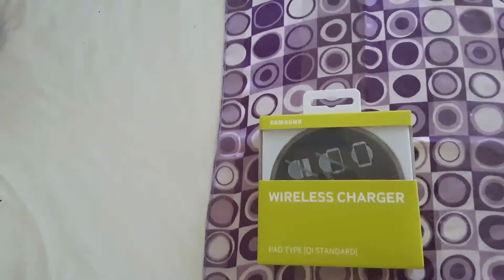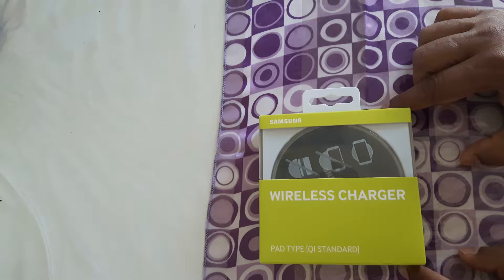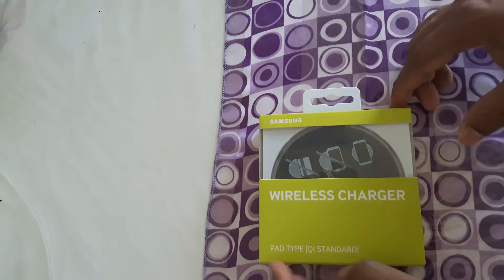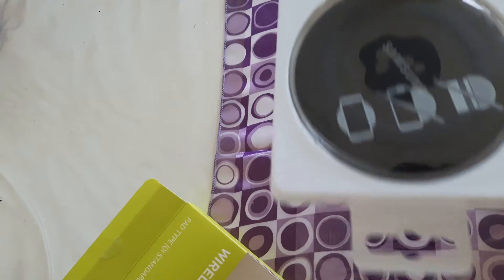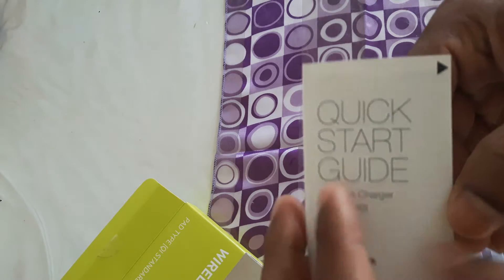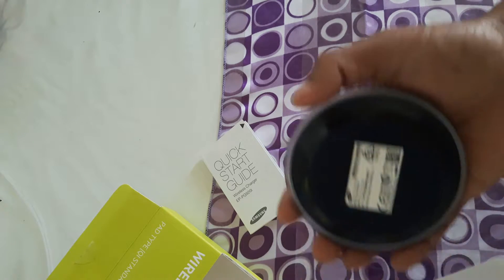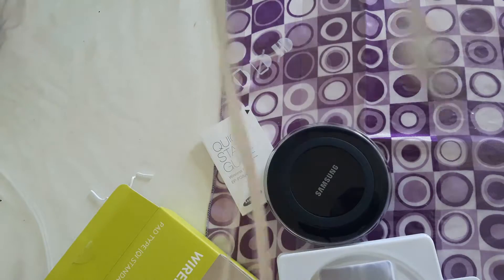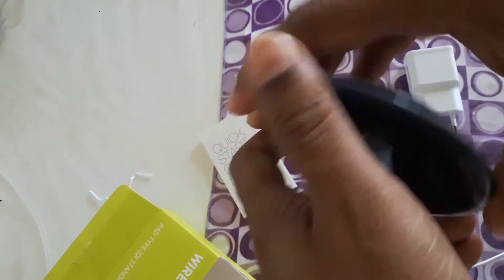Samsung Wireless Charger Unboxing and resolve the charging problem for Samsung Galaxy S6 / S7 Edge